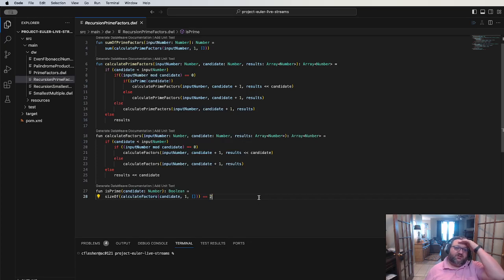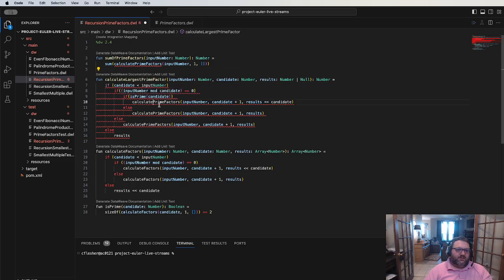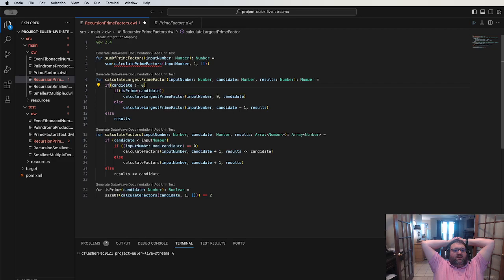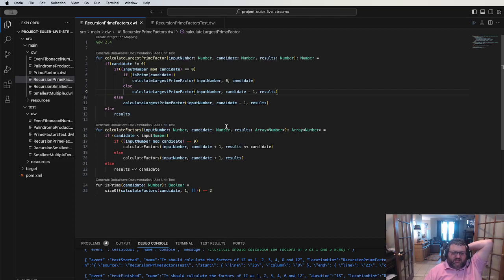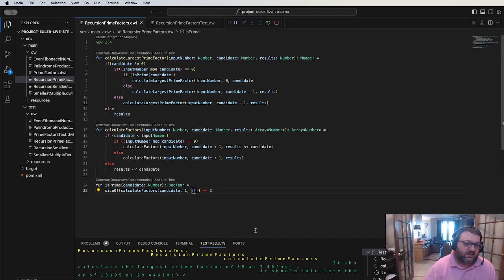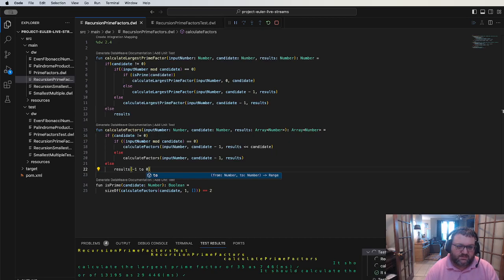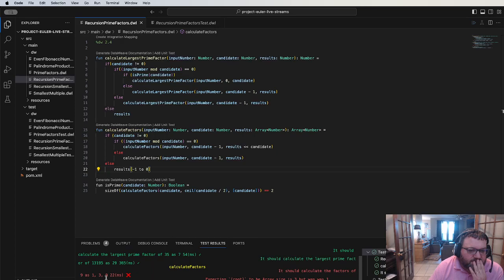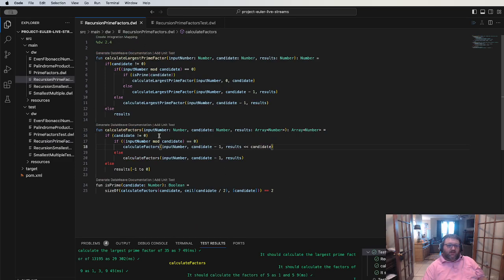Refactoring Largest Prime Factor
Session refactoring the largest prime factor code from Project Euler in the hopes that I could get something that wouldn't take too long to calculate a solution.